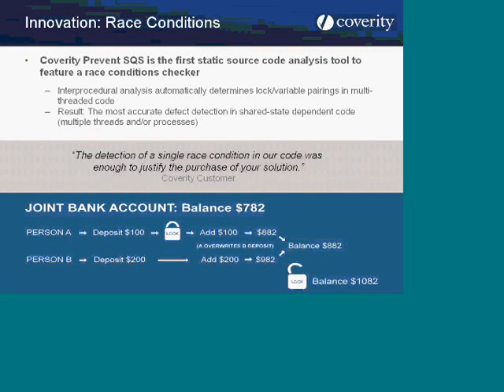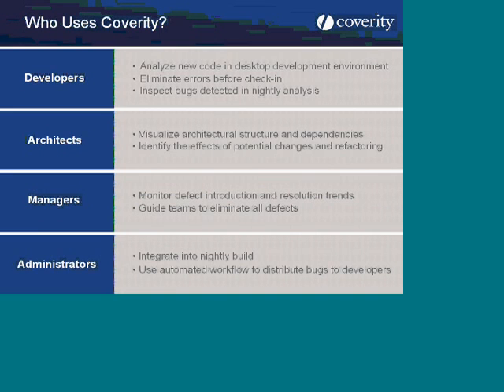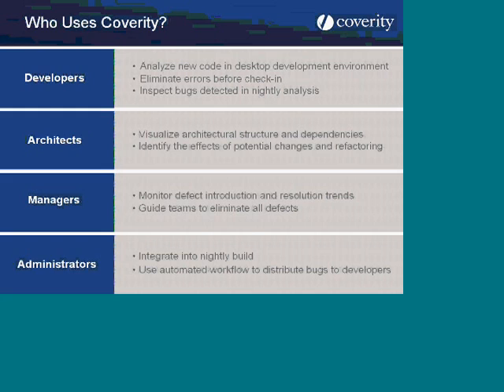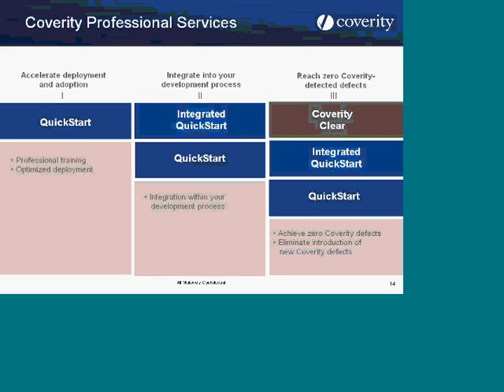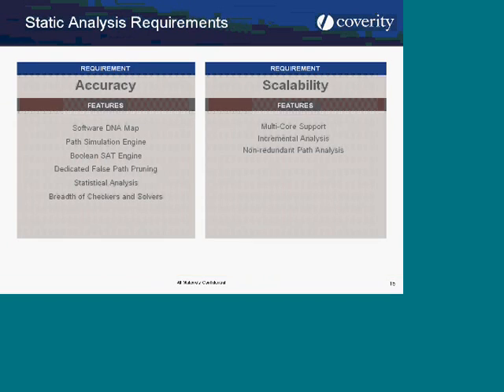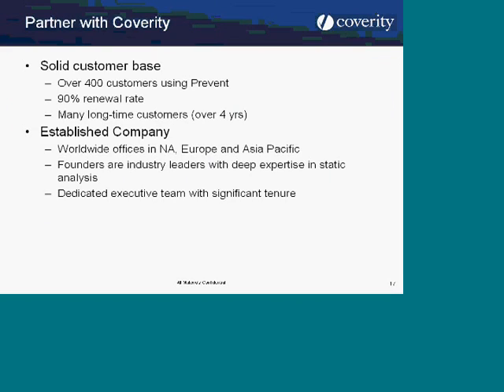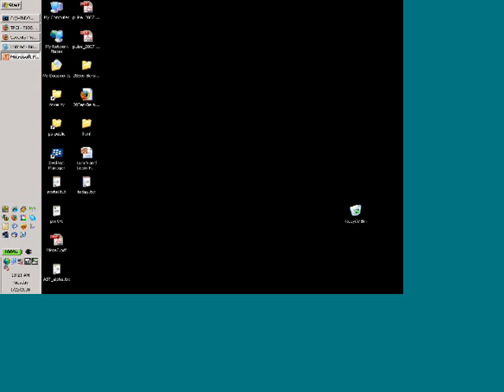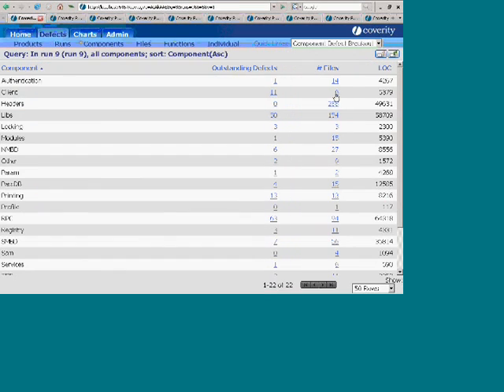controlling source code complexity part 2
Anuj Goyal, senior pro duct manager, provides a brief overview of the requirements for effective static analysis followed by a demonstration of Prevent's features and capabilities.